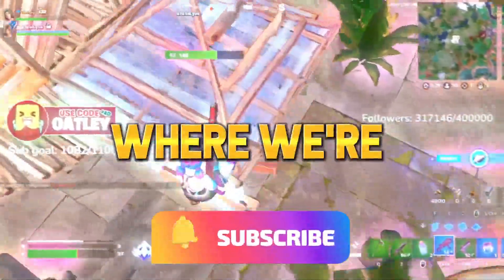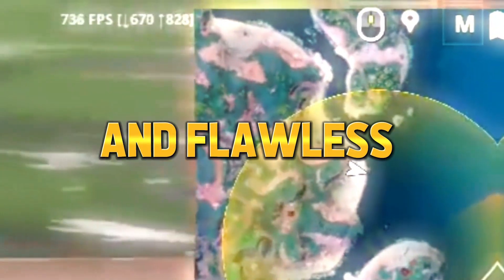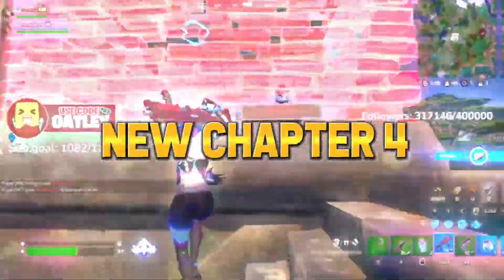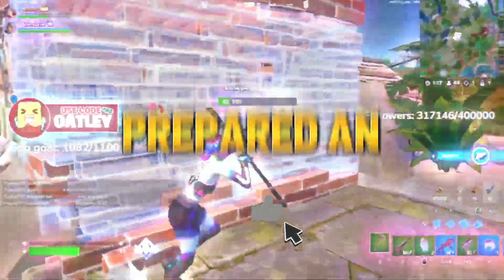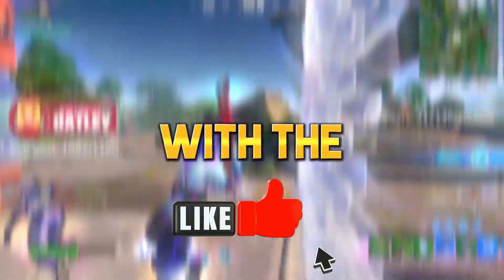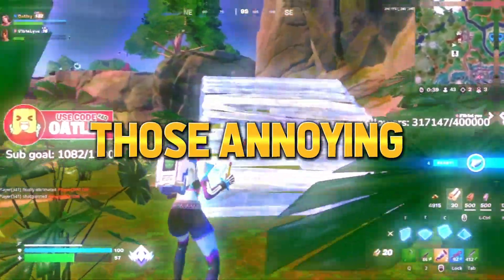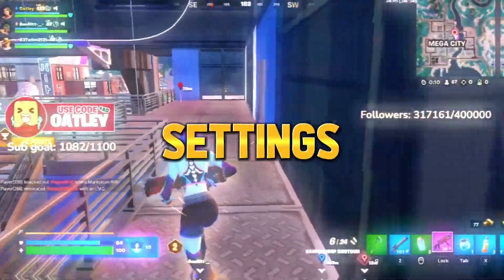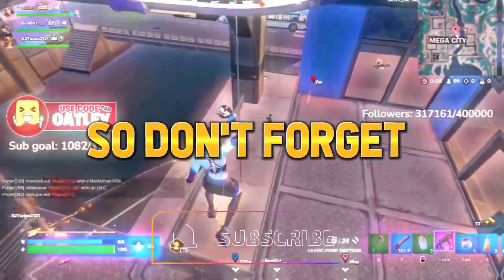How To Get 0 INPUT DELAY & BOOST FPS Fortnite Chapter 4 Season 3! (Reduce Input Lag & Fix Lag)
Are you tired of experiencing frustrating input lag and struggling with low FPS while battling it out in the intense world of Fortnite? Look no further! In this video, we'll provide you with a comprehensive set of strategies, tips, and tweaks that will not only reduce input lag to a minimum but also give a significant boost to your FPS. We understand the importance of lightning-fast response times and smooth gameplay, and that's why we're here to assist you. From optimizing your in-game settings to fine-tuning your PC's performance, we'll leave no stone unturned to help you achieve the ultimate gaming experience. Say goodbye to delayed actions and sluggish controls as we guide you through proven methods to reduce input lag and fix any existing lag issues. Whether you're building, editing, or engaging in intense battles, this guide will empower you to execute your moves with unparalleled precision and responsiveness. So, make sure to subscribe to our channel and hit the notification bell, as we'll continue to provide you with the latest and greatest optimizations for Fortnite Chapter 4, Season 3. Get ready to level up your gameplay, reduce input lag to zero, and embrace the smoothest and most immersive Fortnite experience yet. It's time to take control of your performance, boost your FPS, and dominate the competition in Fortnite Chapter 4, Season 3!